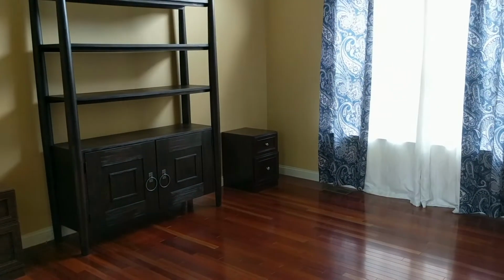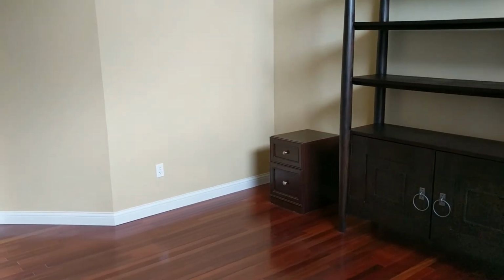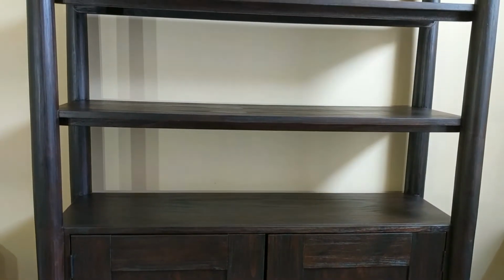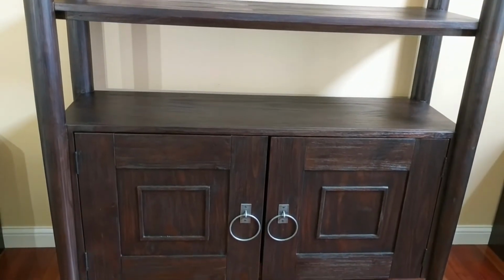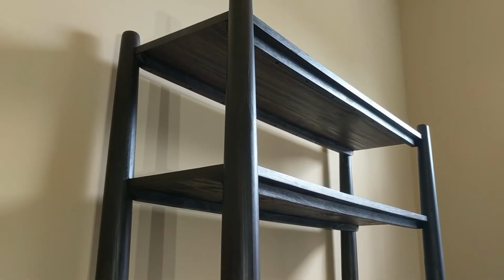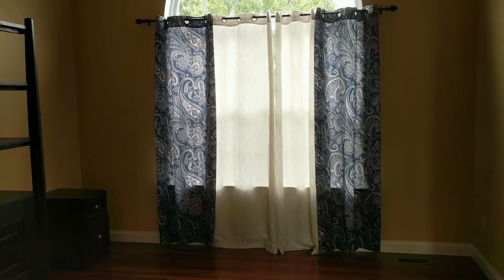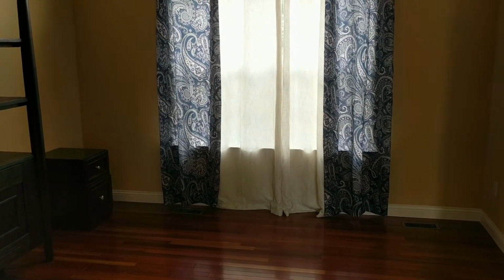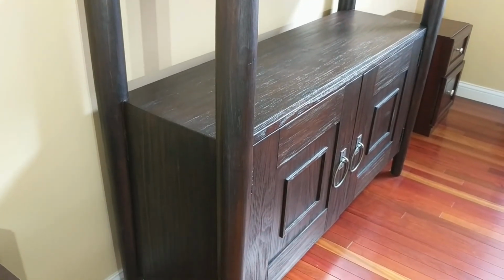New House - Office Tour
Welcome to my new house tour.
Take a walking tour of my office in my new homes and hear future plans for designing the space.

Camera - Open Camera
Camera - Google Pixel
Photo Editor - Lumii & Toolwiz
Video Editing Camtasia
Microphone - audio technica

I will have videos focused on home decor, gardening, cooking and much more. Take a few minutes to explore my videos. Have fun!!